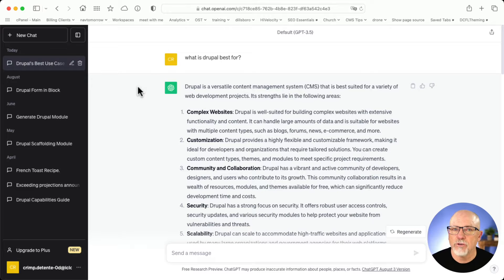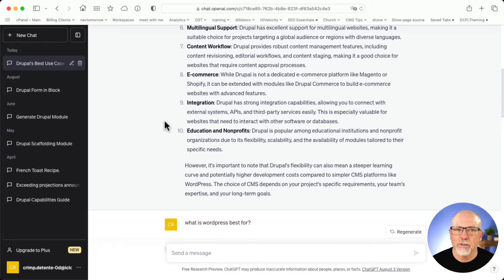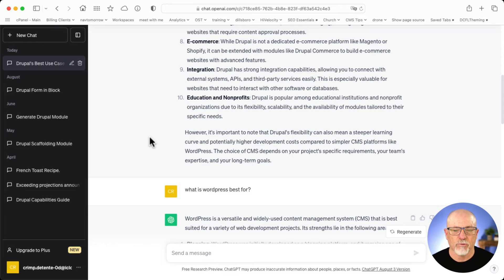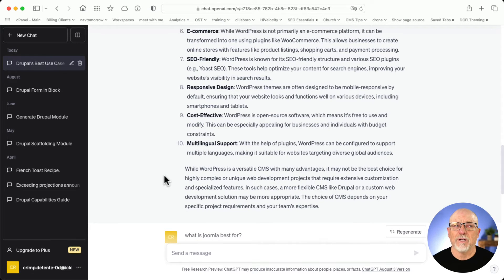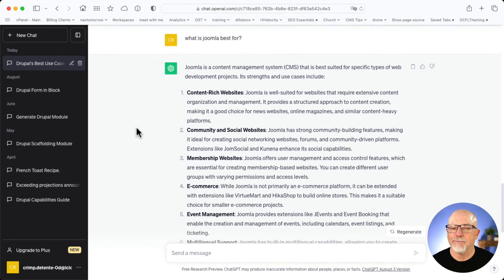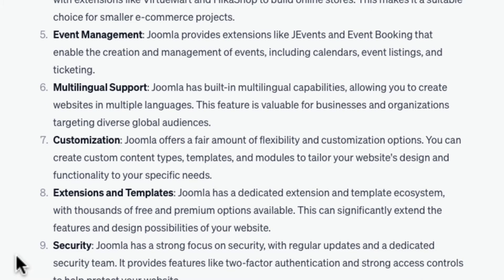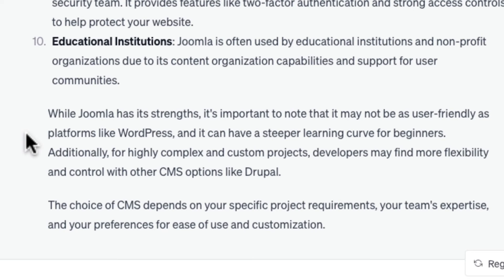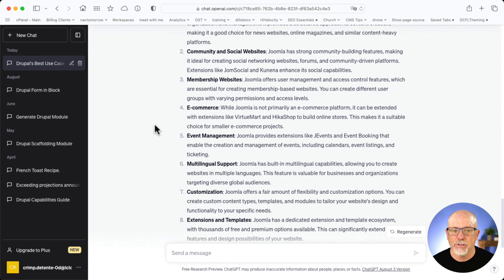ChatGPT on WordPress, Joomla!, and Drupal...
Rod asks ChatGPT about the top three CMS platforms!